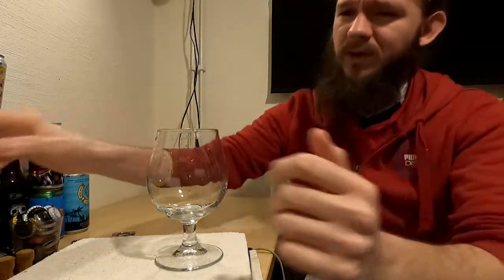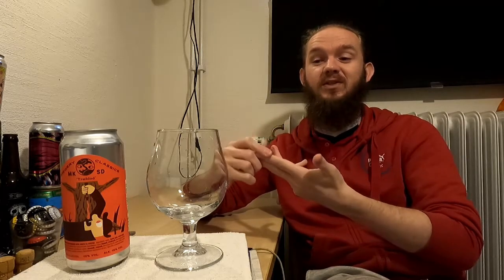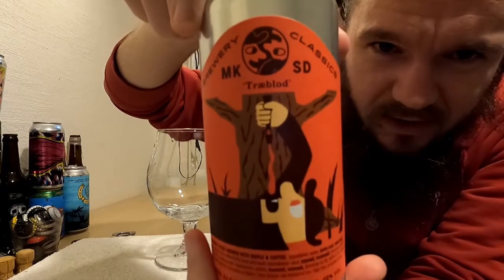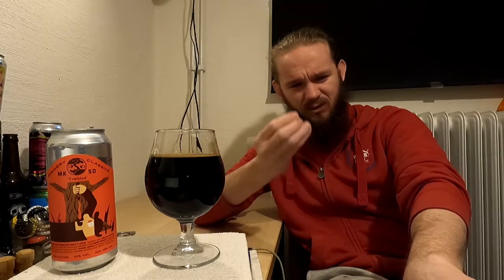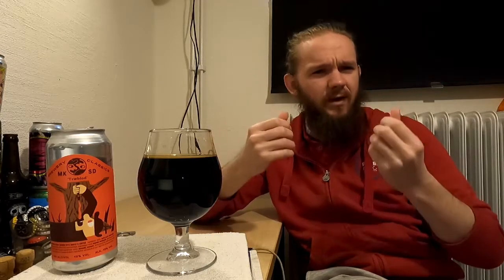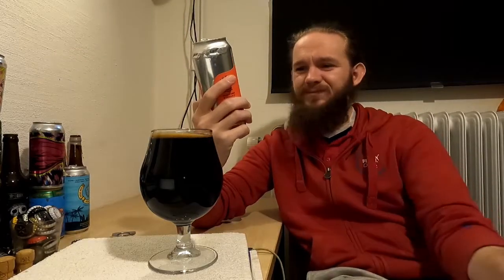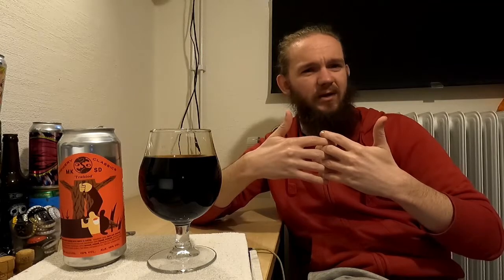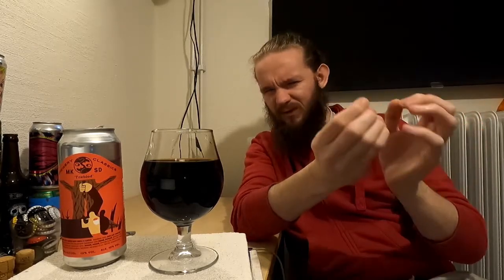Beer Review #2745: Mikkeller SD - Træblod (Denmark & CA, USA)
Review of the Træblod (Traeblod) from Mikkeller in Copenhagen, Denmark. Brewed at their San Diego, California Brewery.